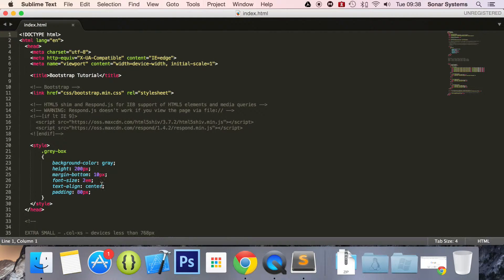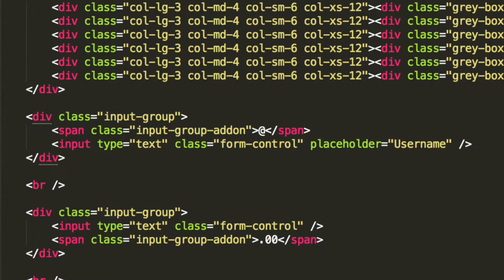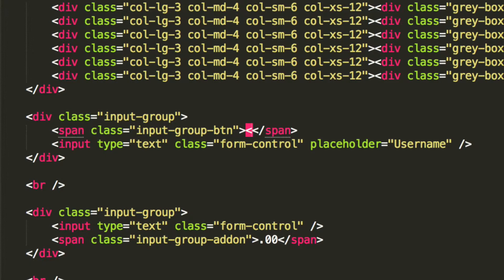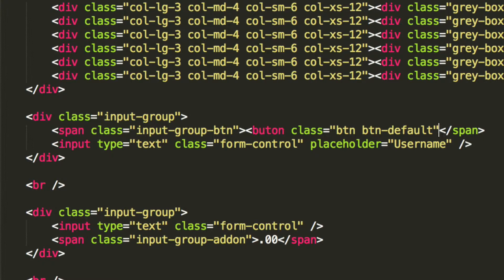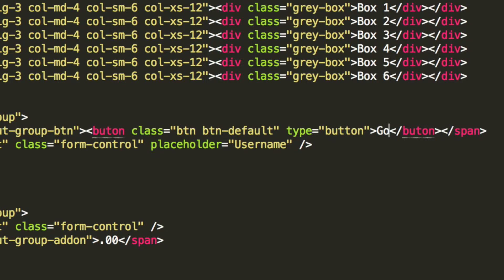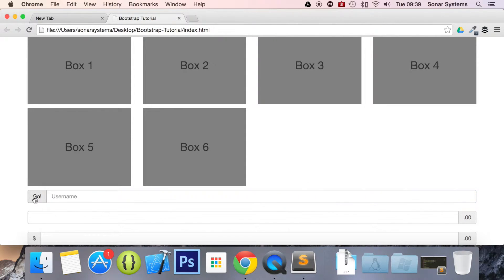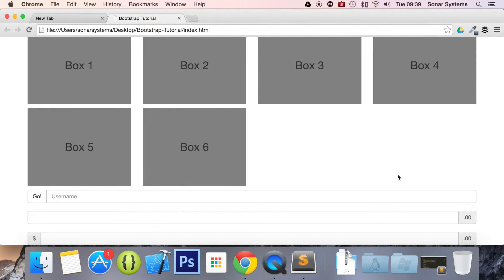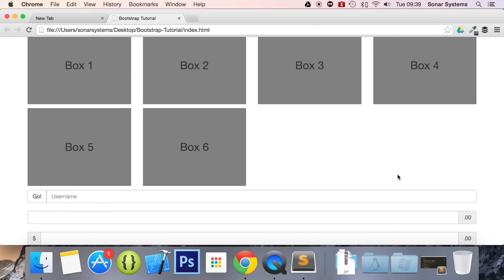Bootstrap 3 Tutorial 29 - Input Group Button Addons